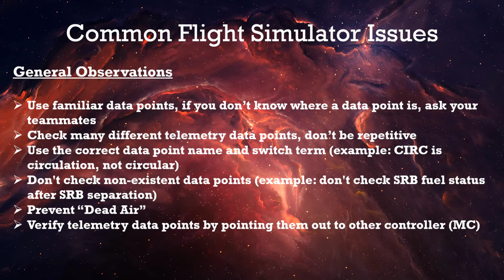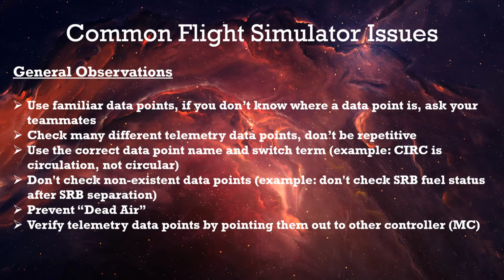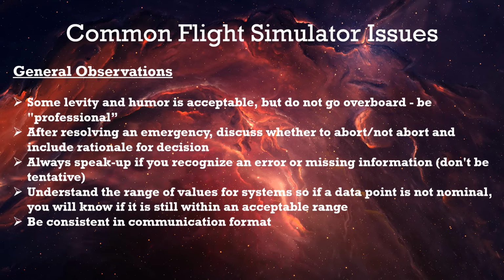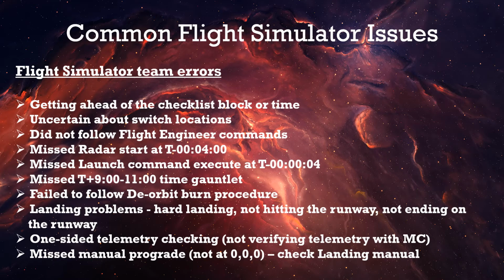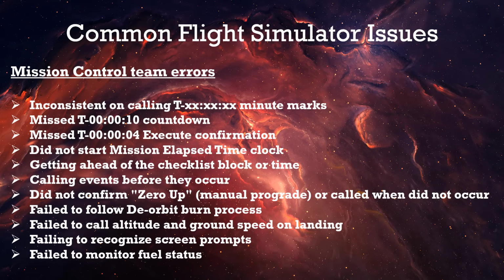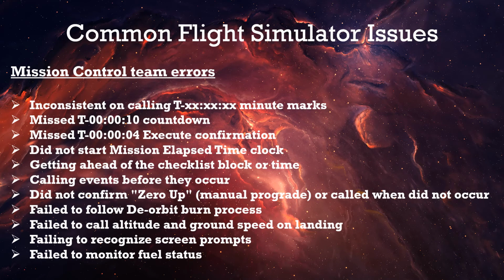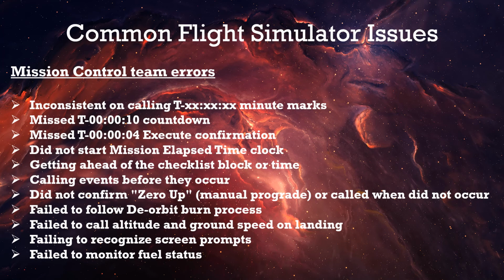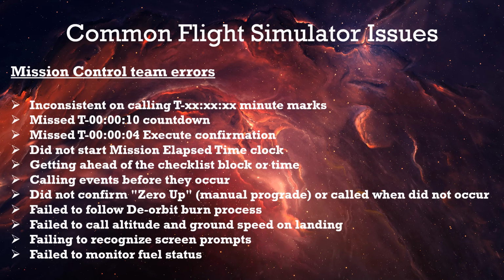SAC Simulator Common Crew Issues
This video is a discussion of common issues that teams in the Student Astronaut Challenge may face.